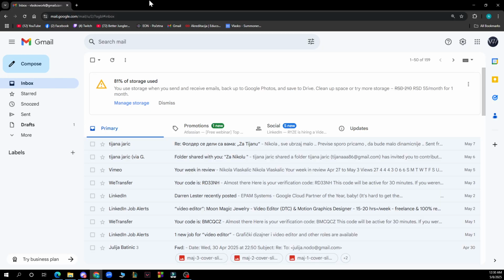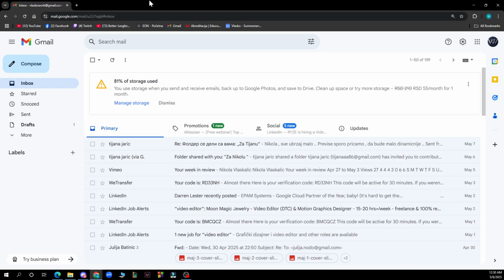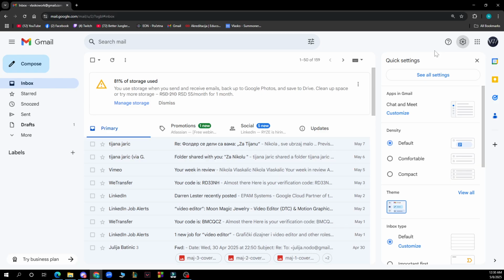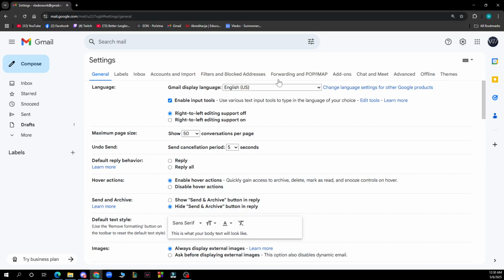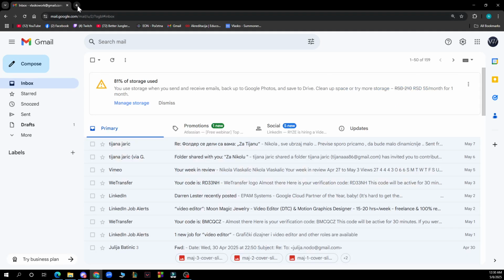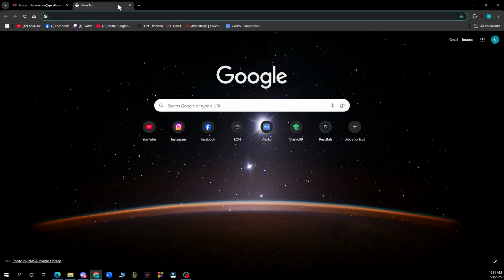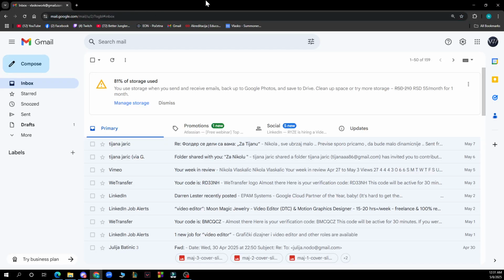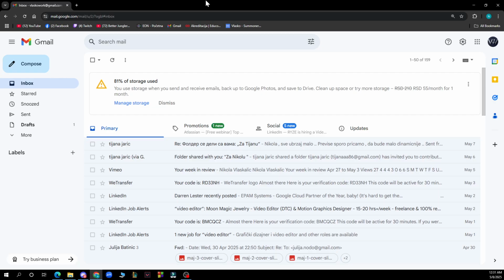How To Find Gmail Backup Code (Quick and Easy)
In this video I will show you How To Find Gmail Backup Code. It would be good if you watch the video until the end so that you don't miss important steps.